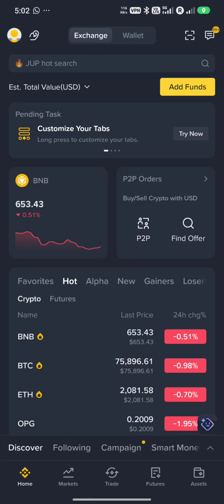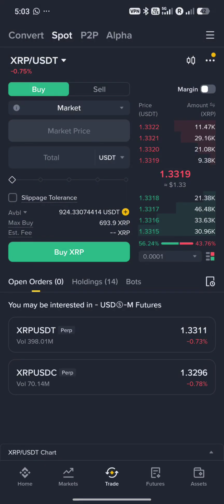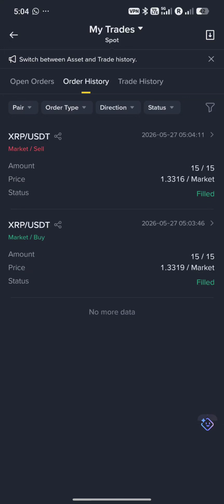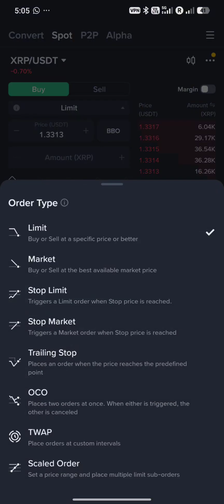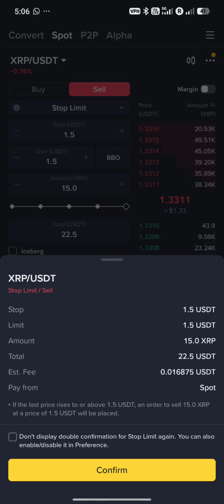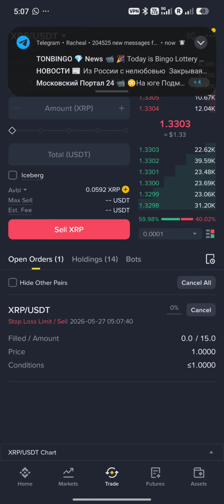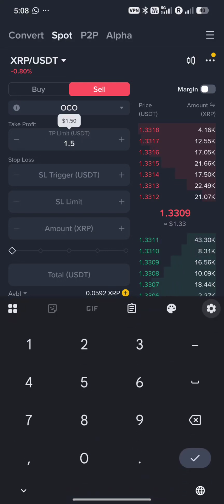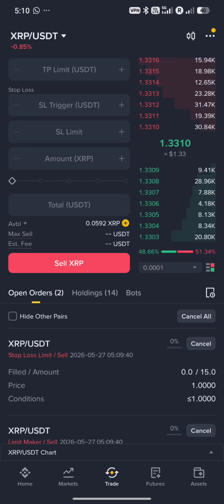How to Set Stop Loss and Take Profit on Binance 2026 (Mobile) for SPOT Trading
How to Set Take Profit and Stop Loss Together on Binance Exchange (SPOT)